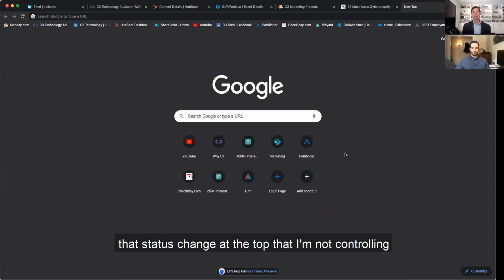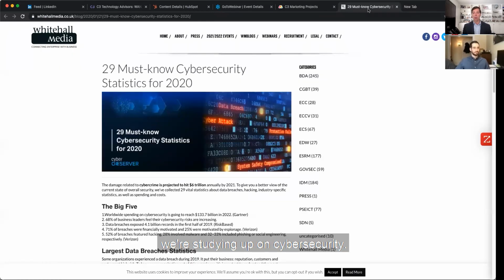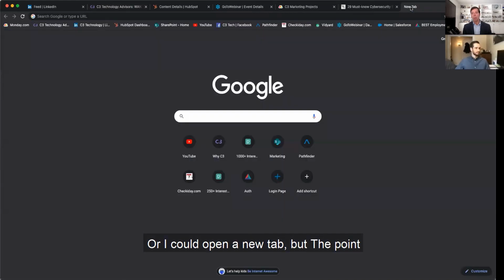Screen Control During Presentation | UCaaS KickasS Tip of the Week 11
Boyk and Trevor showcase how to use Screen Control while presenting.